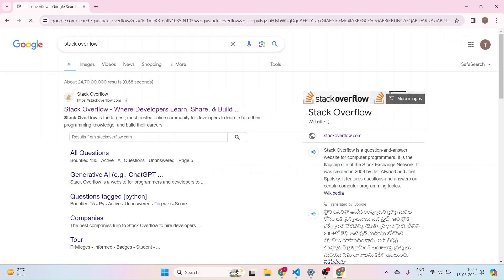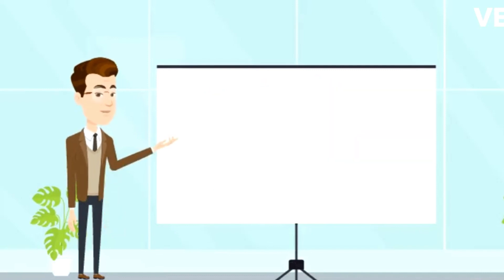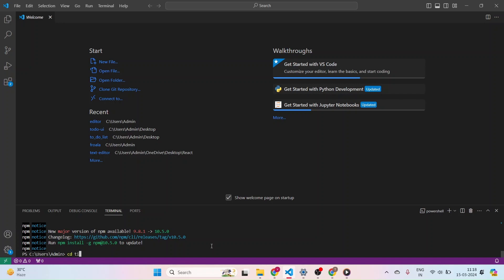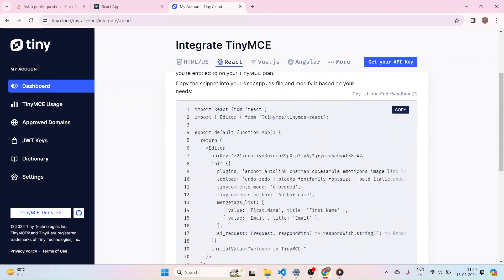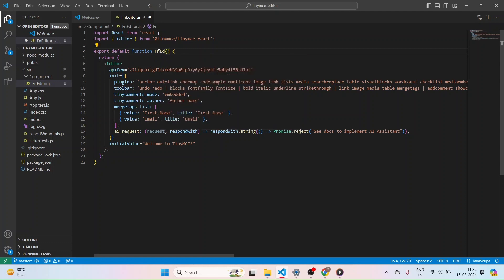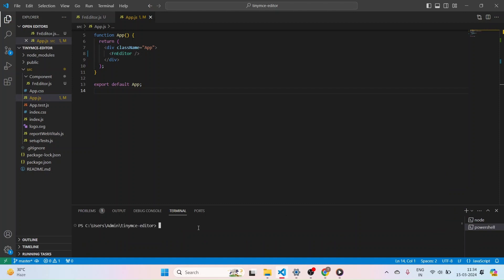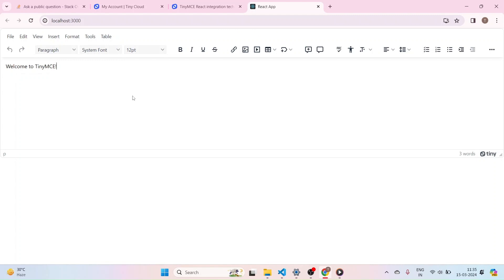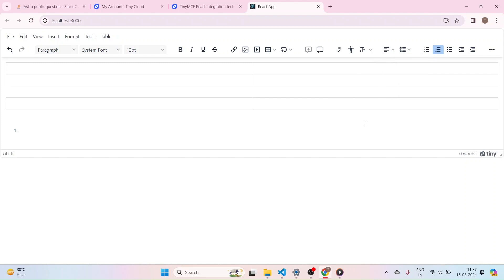TinyMCE Rich Text Editor integration with react part -1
In this video, I have covered how to seamlessly integrate TinyMCE Rich Text Editor into your ReactJS frontend. Follow along as we guide you through the setup process and demonstrate usage with real-world examples, including a demo reminiscent of the Stack Overflow editor. Enhance your web applications with powerful text editing capabilities. Watch now and elevate your ReactJS projects to the next level! Let's make your text editing experience smoother and more dynamic together!